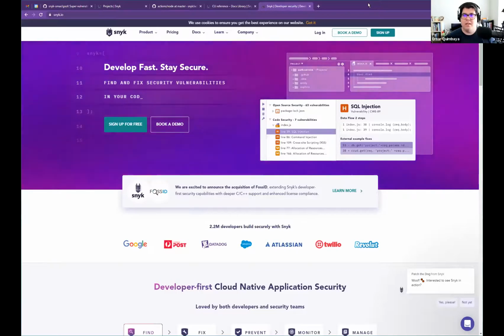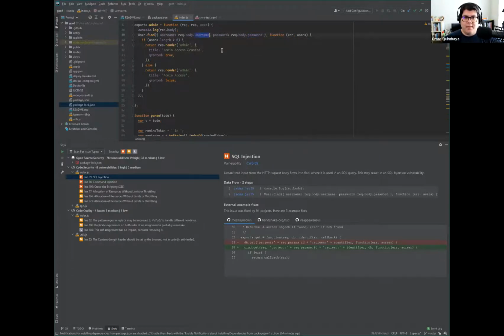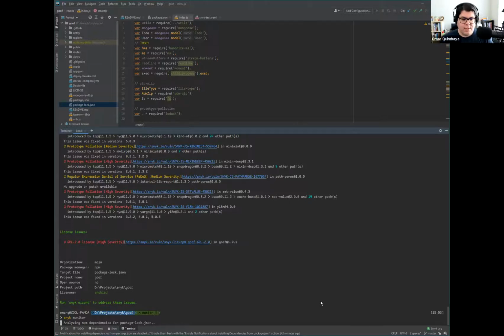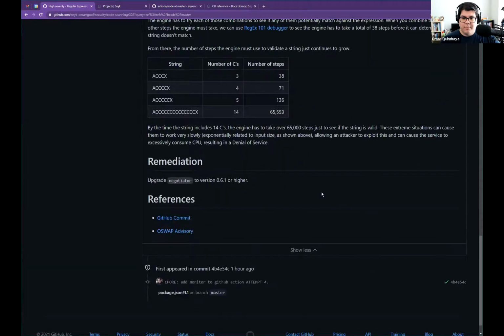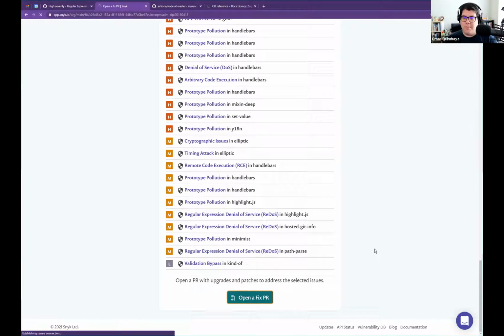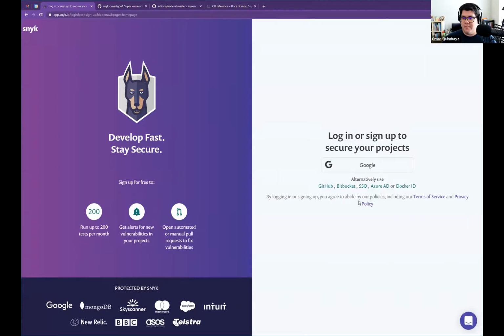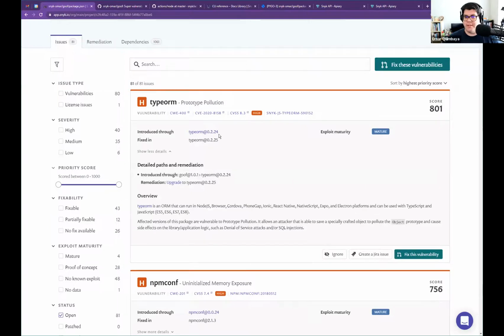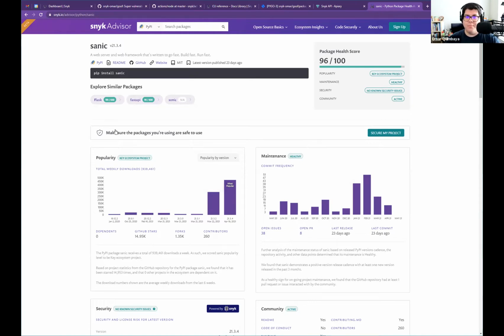Maximum shift left DevSecOps - Tampa Bay DevOps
Have you integrated security into all your opensource projects yet? What's stopping you? Let's refresh and get your projects mature in DevSecOps for free.

Omar will demonstrate how to get started with Snyk. Will demonstrate how Snyk can help you secure custom code, open source dependencies, and infrastructure as code manifests. We’ll walk you through signing up for Snyk for free, connecting to your GitHub Repos, and working with results to demonstrate how you and your organizations can shift security left.

Will demonstrate:
- Snyk in the IDE for maximum shift-left
- Integrating Snyk checks to GitHub Pull Requests
- Integrating Snyk into CI using GitHub Actions

Omar Quimbaya is a technology evangelist, a python programmer, public presenter, sinophile, and community organizer. He works for Snyk as a senior solutions engineer and is the founder and organizer of the CyberDEF Dojo (now the Texas Cyber Dojo), San Antonio’s largest concentration of cyber security professionals and a place where people can learn about cyber security. He is a core organizer of GrayHat, DEFCON Red Team Village, and Texas Cyber Summit. In his spare time, Omar plays Super Mario with his wife and daughter, records podcasts, and has a YouTube channel that he infrequently updates. Follow him on Twitter @WrittenByAPanda.